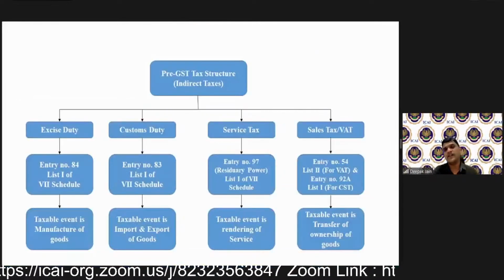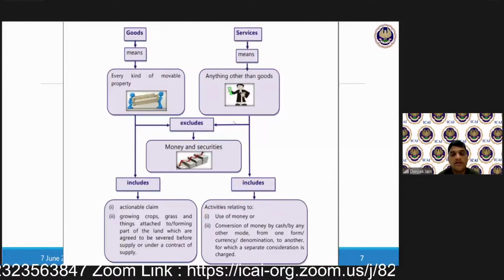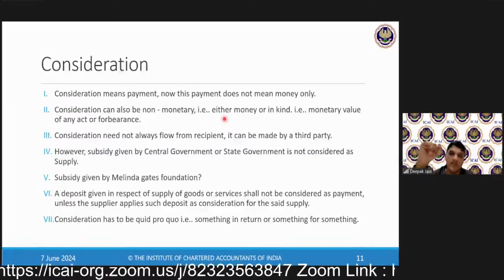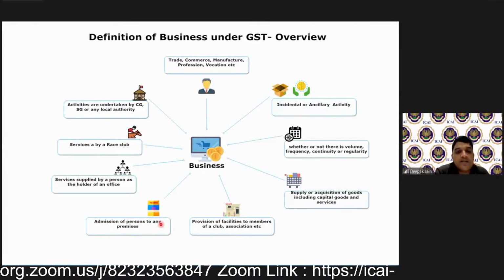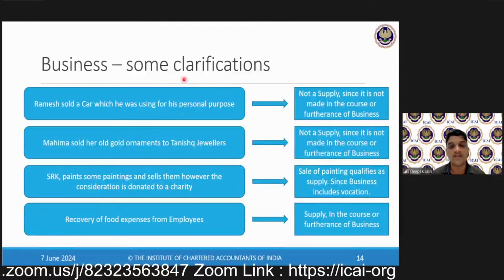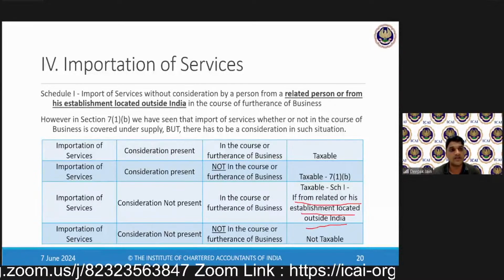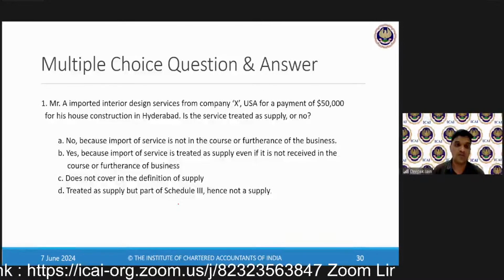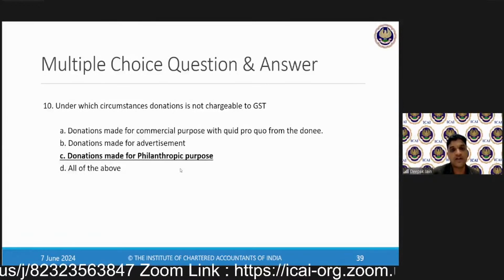Intermediate Paper-3B:GST | Topic: Supply under GST | Session 2 | 07 June, 2024